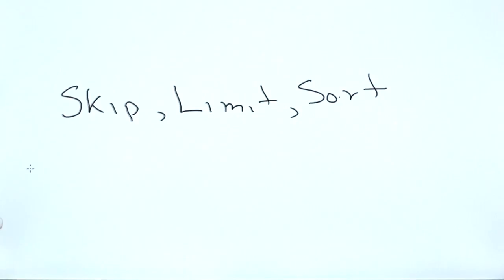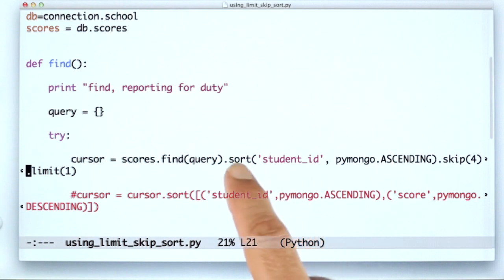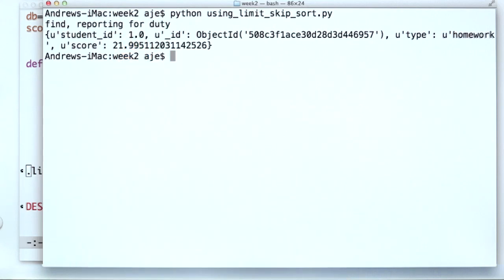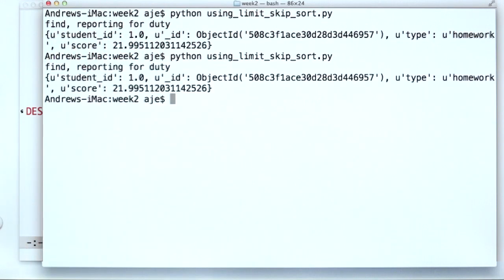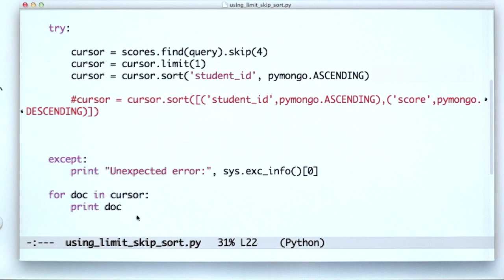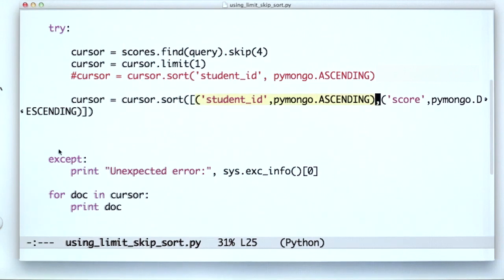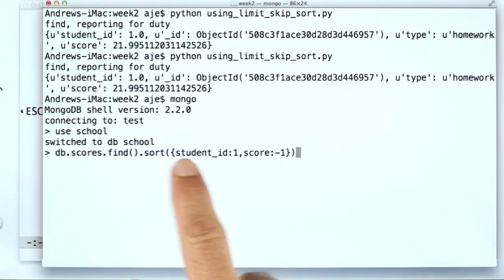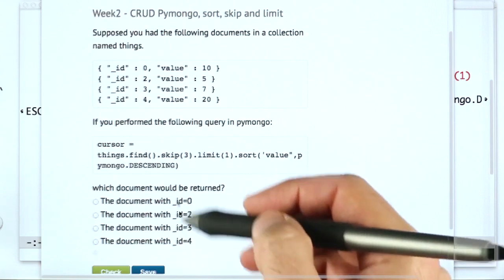m101 59 Pymongo, skip, limit and sort